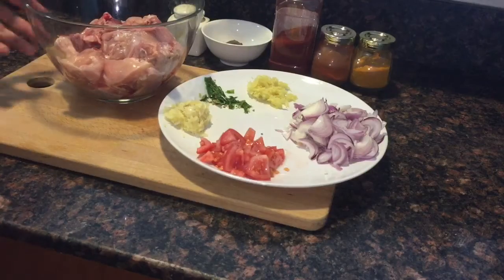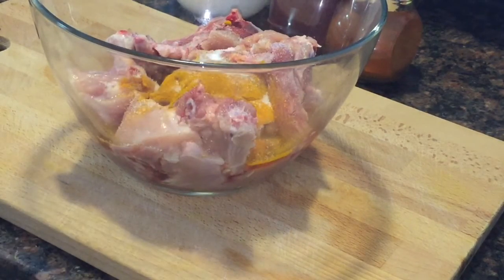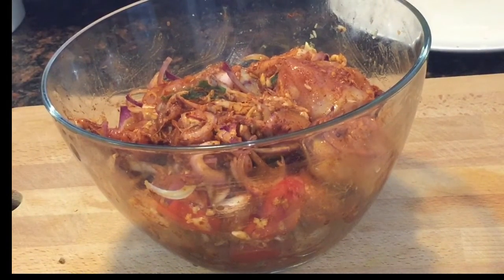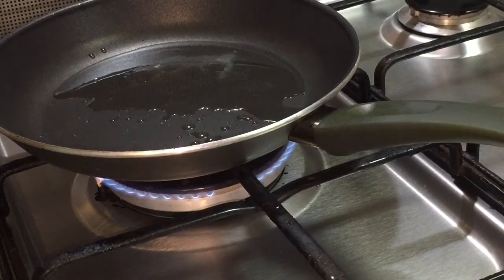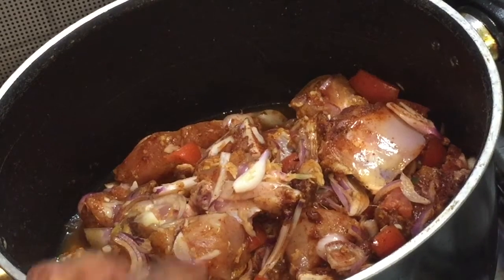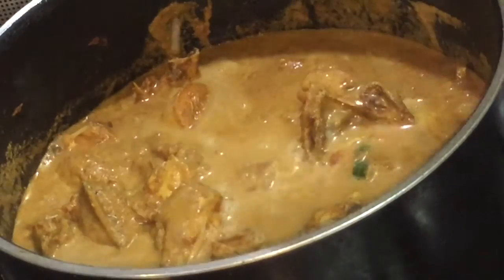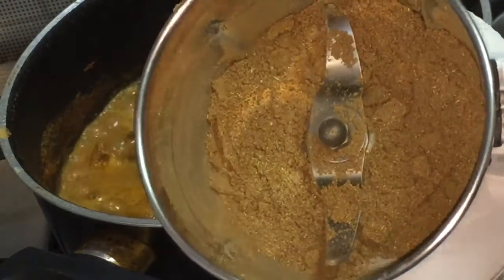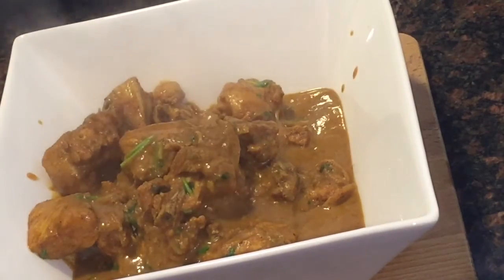CHICKEN CURRY WITH ROASTED COCONUT/VARUTHARACHA CHICKEN CURRY KERALA STYLE/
CHICKEN CURRY WITH ROASTED COCONUT /SPICY SOUTH INDIAN CHICKEN CURRY

Ingredients

Onions-2
Garlic-8 cloves
Green chillies-2
Ginger- 1 medium sized
Tomato- 1 small sized
Turmeric powder-1/2 tsp
Chilli powder-1tsp

Marinate the chicken pieces with turmeric powder and salt , keep it aside. Now we need to dry roast chilli powder, Kashmiri chilli powder and pepper powder for few minutes. Add masala in to the chicken pieces. Add all the vegetables ,mix it well and leave the marination for 15 minutes.

For grinding

Take a pan add enough oil , when it becomes hot all the ingredients for frying. When the coconut turns brown Add turmeric powder, Kashmiri chilli powder, coriander powder, roast it for a while. Let it cool down completely and grind it until we a fine coconut paste. Add enough water while grinding.

Cook the chicken in a kadai for 8-10 minutes. Pour the grounded coconut paste. Add water as per the consistency of the curry. Check salt and add if needed.when it starts boil we can add 1 tbsp of Garam masala. The freshly ground garam masala really enhance the flavor of the curry.Garnish  with finely chopped coriander leaves. Best combination for ghee rice , chapathi, pathiri etc.

Garam masala

Bayleaf-1
Cardamom- 4
Cloves- 4

Dry roast all the ingredients and grind them to make a fine powder.

For more simple and tasty recipe